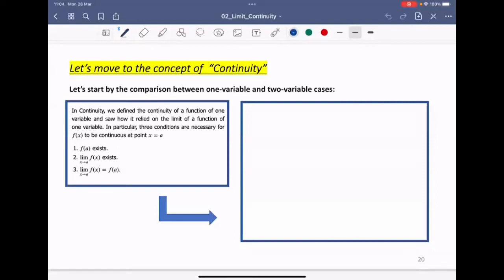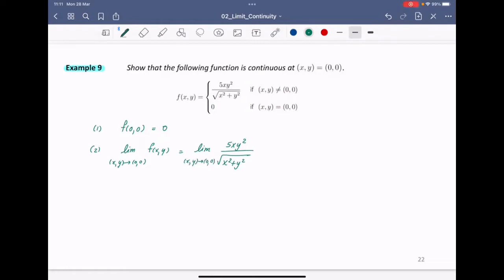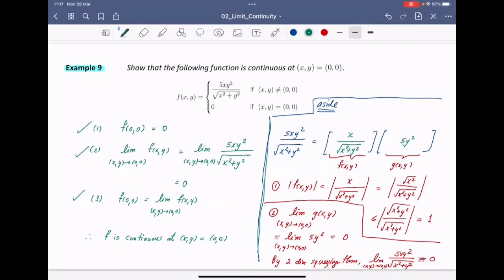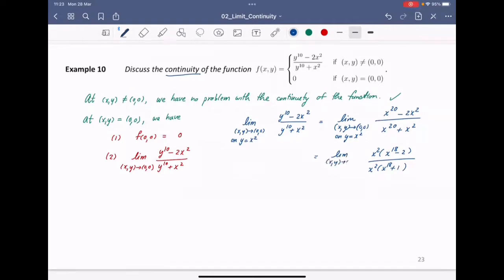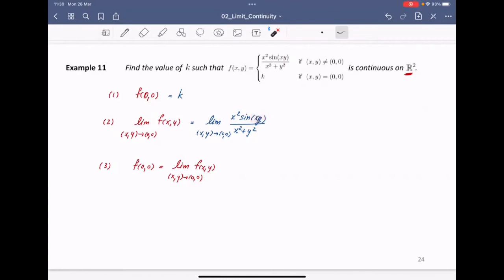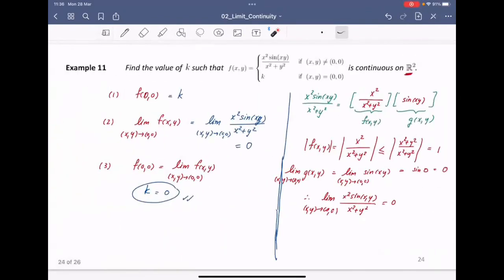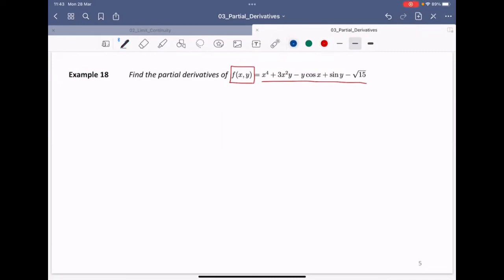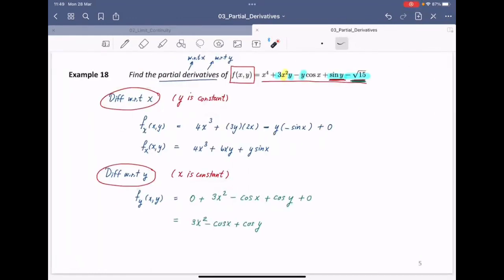Calculus II BBTECH: Continuity